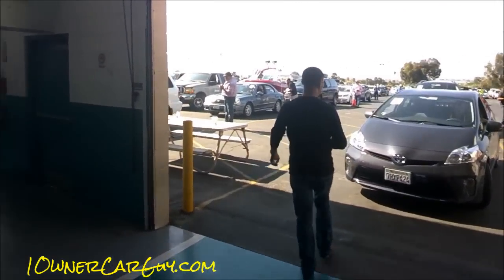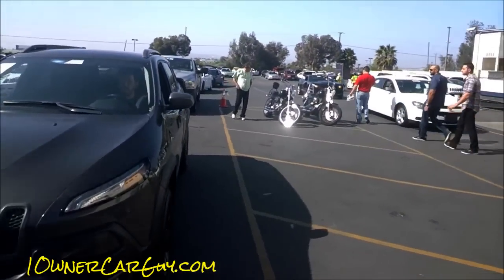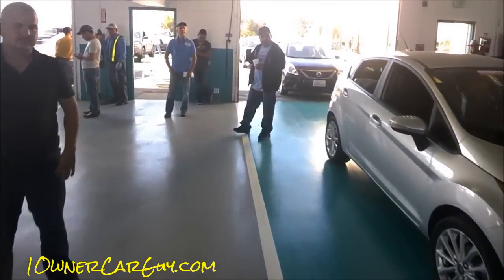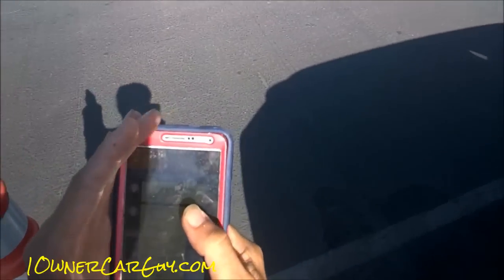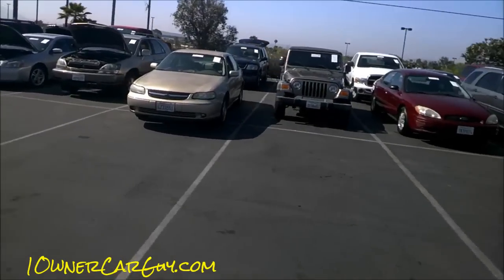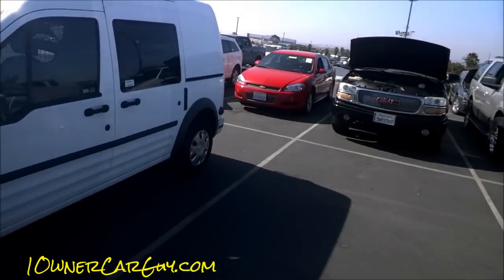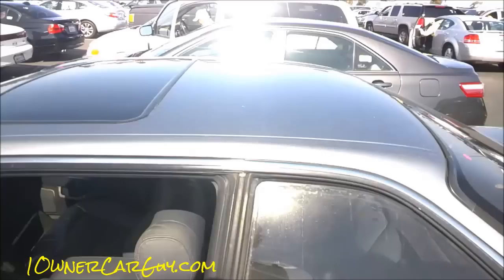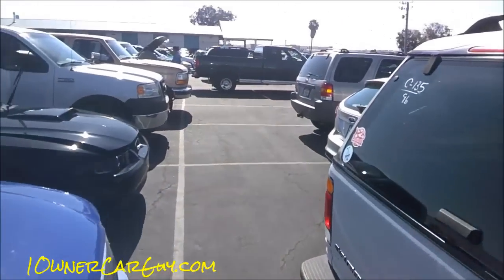Wholesale Cars Dealer Auto Auction Adesa Car Auctions #1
Wholesale Car Dealer Auto Auction Adesa San Diego #1 Buy Sell New Car Trade In, Car Dealer Only, Live Bidding Auction, Preview Cars.
In this video series I am down at the Dealer Car Auction in San Diego and this is one of my favorite auctions to go to. They always have a good variety of new and older vehicles.
I am trying to preview a couple of cars and truck that I looked at online last night and I am hoping that one of them might do the trick for me.

1 Owner Car Guy   (Nathan Wratislaw)